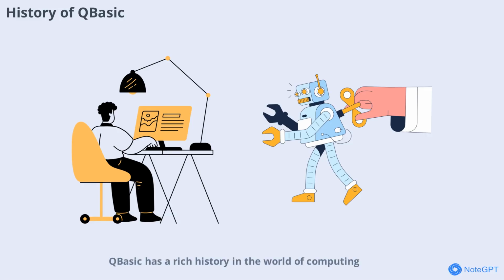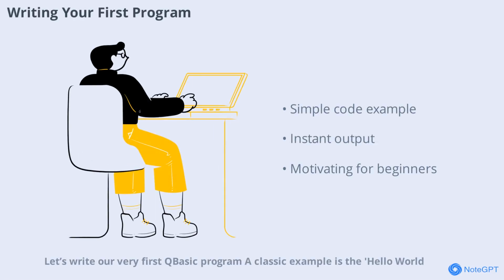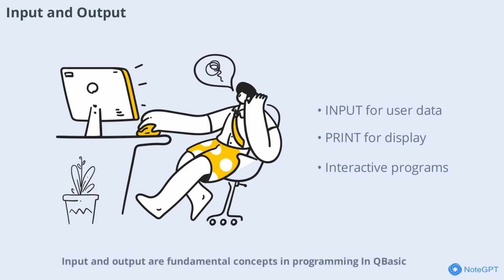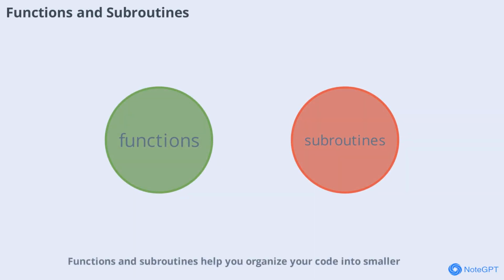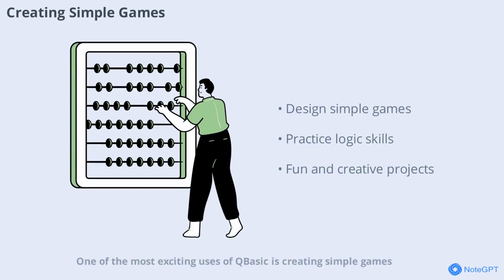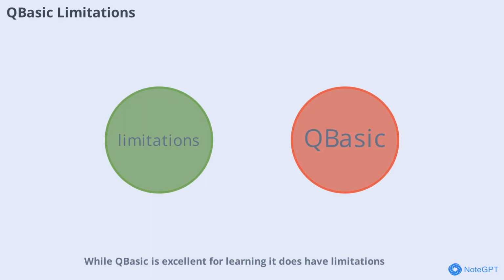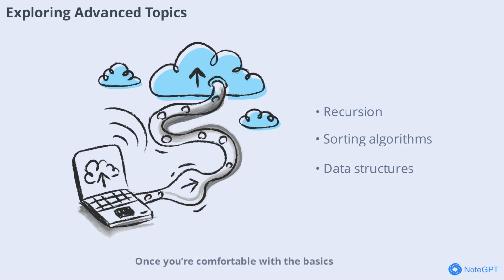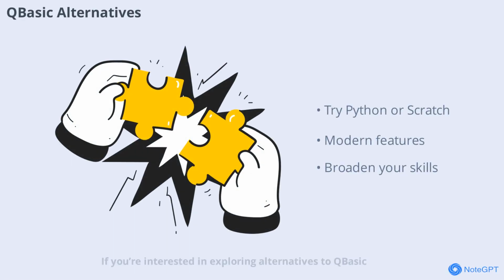QBasic Full Tutorial for Beginners 🔥 | Learn Programming Logic Step-by-Step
In this video, we dive deep into QBasic, one of the most iconic beginner-friendly programming languages ever made. 🌟
You’ll learn everything from basic syntax to loops, arrays, functions, and even game development — all explained simply and clearly!

📘 What you’ll learn:
✅ What QBasic is and why it’s still important
✅ How to install and run QBasic on modern computers
✅ Writing your first program ("Hello, World!")
✅ Understanding variables, loops, arrays & functions
✅ Creating simple games and using graphics
✅ Transitioning from QBasic to modern languages like Python & Java

Perfect for: 🎓

Beginners, Students, and Future Coders

ICSE/CBSE Computer Students

Anyone curious about the roots of programming

⏱️ Timestamps (Chapters):

00:00 – Introduction to QBasic
00:28 – The History of QBasic
00:57 – What is QBasic?
01:22 – Benefits of Learning QBasic
01:46 – How to Install QBasic on Your PC
02:09 – Understanding the QBasic Interface
02:32 – Writing Your First QBasic Program ("Hello, World!")
02:55 – QBasic Syntax Explained
03:19 – Variables in QBasic
03:42 – Data Types: Numbers & Strings
04:04 – Input and Output in QBasic
04:26 – Comments and Their Importance
04:45 – Operators in QBasic (+, -, *, /)
05:07 – Conditional Statements (IF...THEN...ELSE)
05:25 – Loops: FOR...NEXT and WHILE...WEND
05:45 – Understanding Arrays
06:03 – Functions and Subroutines
06:23 – Using Built-in Functions
06:42 – Debugging Your Program
07:01 – Saving and Managing QBasic Files
07:21 – Drawing Graphics in QBasic
07:40 – Adding Sound Effects
07:58 – Creating Simple Games
08:17 – File Handling in QBasic
08:34 – Handling Errors Gracefully
08:53 – Modular Programming Explained
09:11 – Using Libraries and Reusable Code
09:29 – Best Coding Practices in QBasic
09:47 – Limitations of QBasic
10:06 – Moving from QBasic to Modern Languages
10:24 – QBasic’s Role in Computer Education
10:42 – Joining the QBasic Community
10:59 – Fun Project Ideas (Calculator, Quiz, Drawing App)
11:16 – Learning Through Practice
11:32 – Problem Solving with QBasic
11:49 – Advanced Topics: Recursion, Sorting, Data Structures
12:05 – Real-World Uses of QBasic
12:24 – Code Maintenance Tips
12:40 – Importance of Documentation
12:58 – Why QBasic Concepts Still Matter
13:15 – Online Resources & Tutorials
13:34 – Exploring Alternatives (Python, Scratch, JavaScript)
13:51 – Staying Motivated as a Learner
14:09 – Summary of Key Concepts
14:25 – Final Thoughts & Next Steps